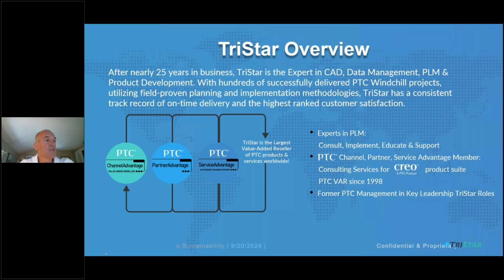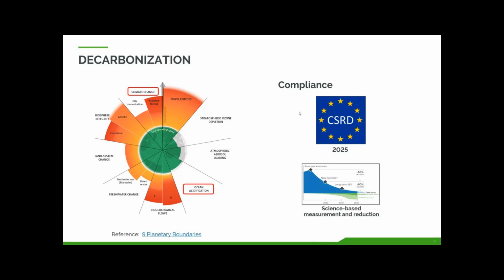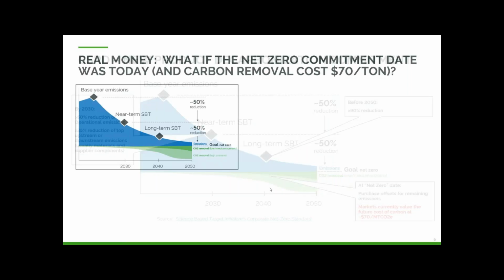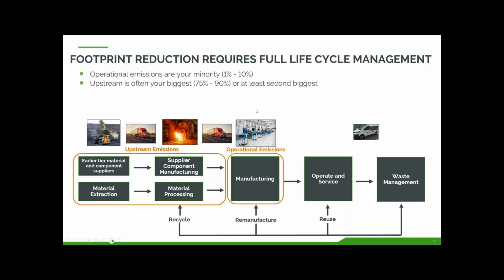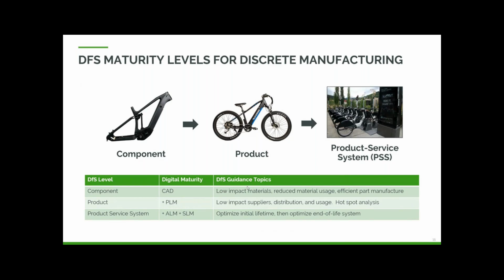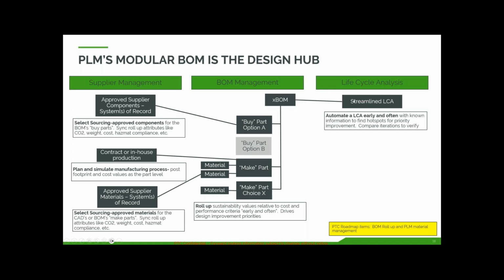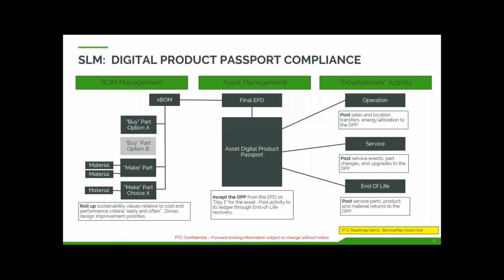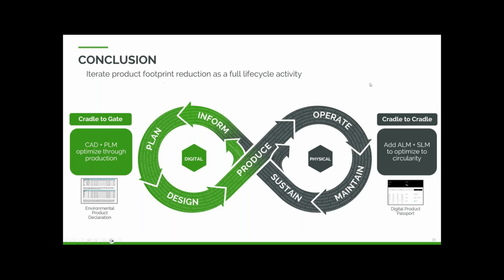Webinar Introduction to Product Sustainability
Welcome to an introduction on product sustainability, covering the top considerations across the full product lifecycle.

Listen to an industry expert discuss:

*Market framing – what are the important footprint areas for manufactured products?  What are the business and regulatory drivers for footprint reduction?

*Lifecycle analysis – what are the footprint hotspots for products?

*Actions – what are priority footprint-reducing activities, particularly where they align with financial objectives?